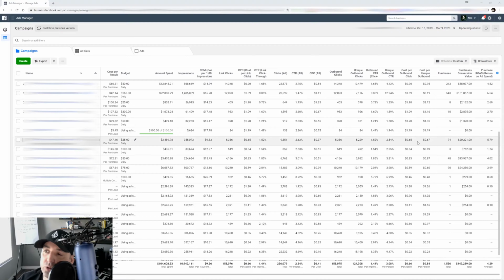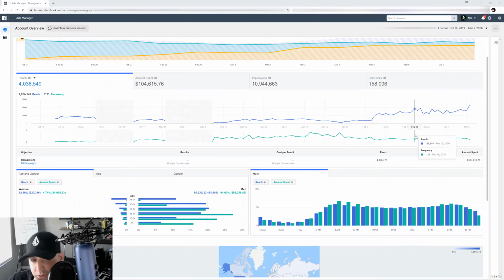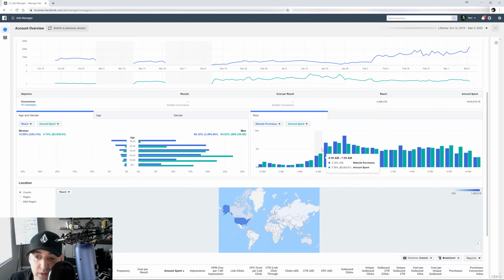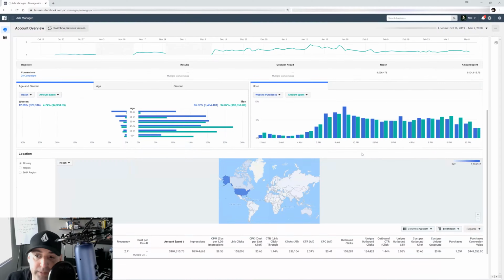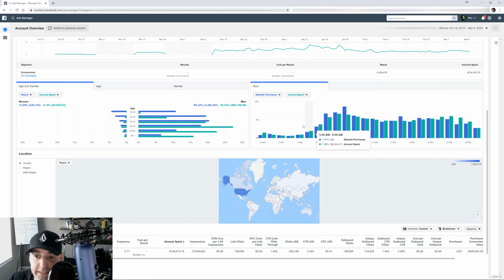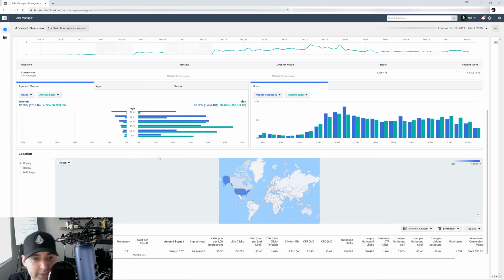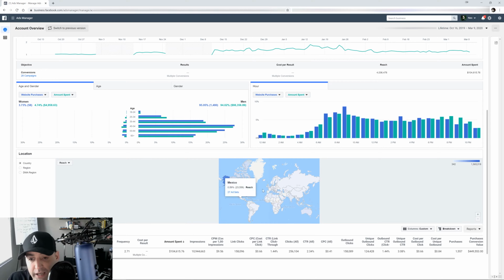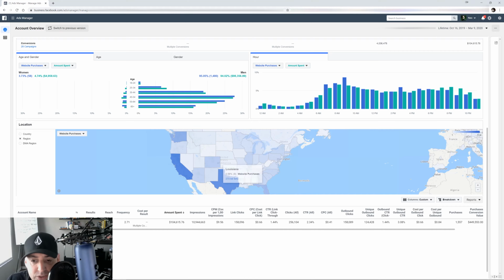My Secret To Maximizing Facebook Ads Performance With Rules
In this video I explain my secret to maximizing Facebook Ads performance in my account to generate the most ROAS possible with my facebook ads strategy 2020. There's many different ways to scaling facebook ads and facebook ads scaling in general but with facebook ads 2020 it can get very tricky if you don't know how you are doing.

Facebook  advertising is very powerful but without the proper set up in place scaling facebook ads campaigns can get a bit complicated and  you might be setting yourself up for failure.